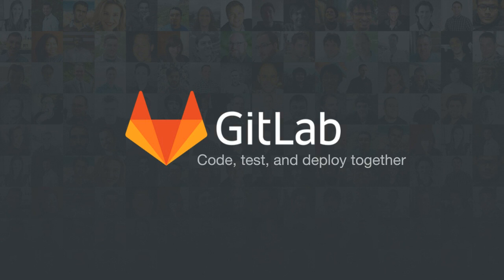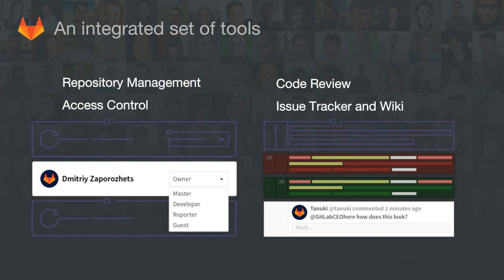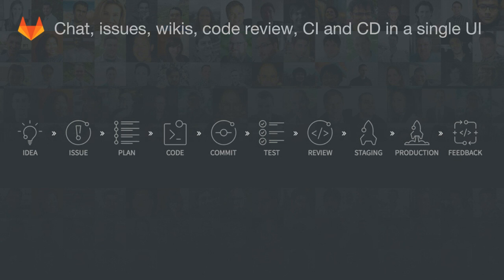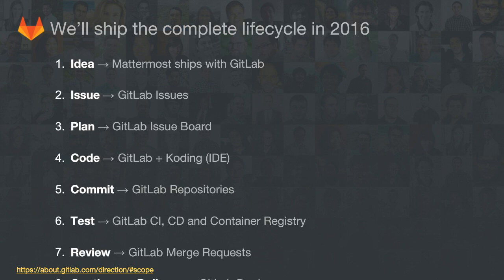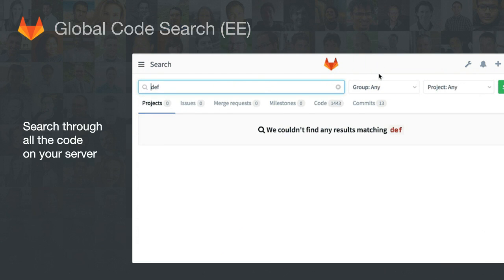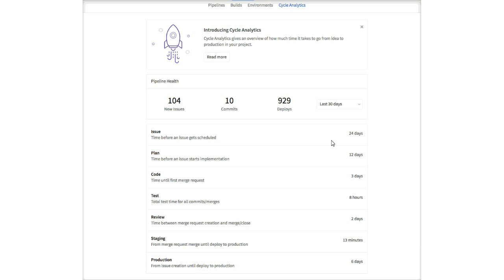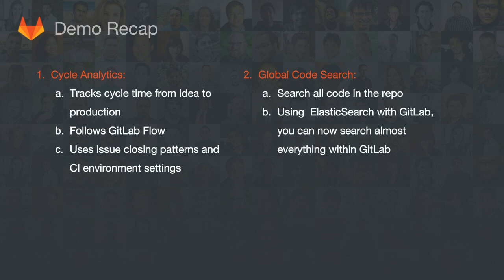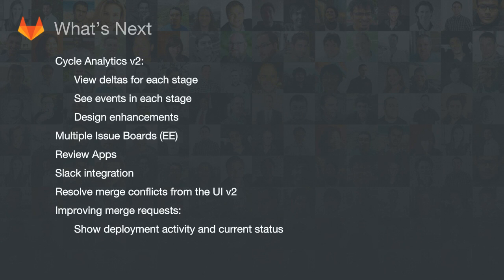GitLab 8.12 Release Webcast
In this webcast, Régis Freyd, Product Manager at GitLab, walks us through the GitLab product vision and the highlights from our 8.12 feature release.

GitLab 8.12 introduces Cycle Analytics, Merge Request Versions, and Global Search.